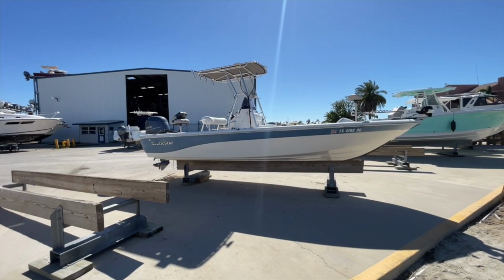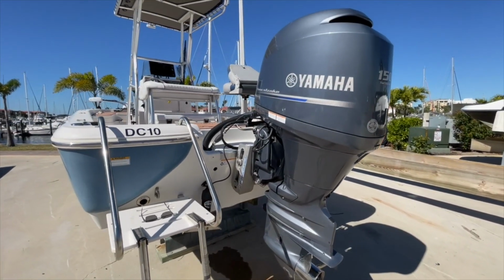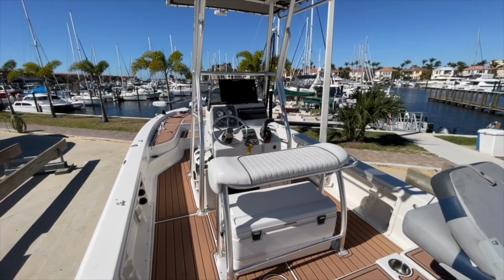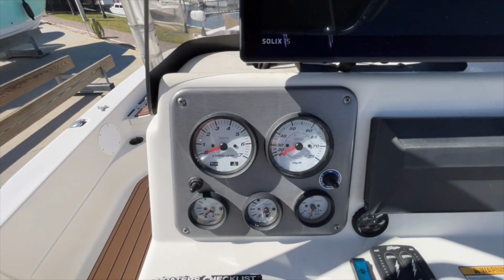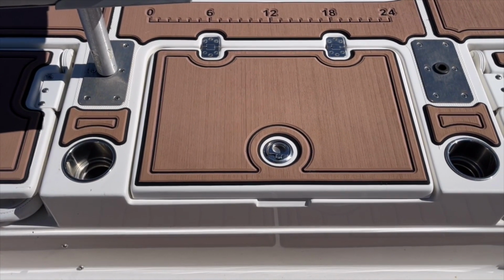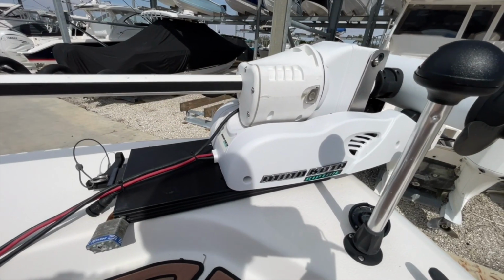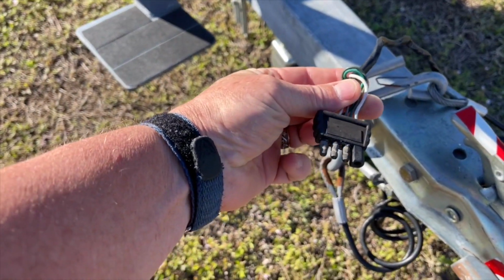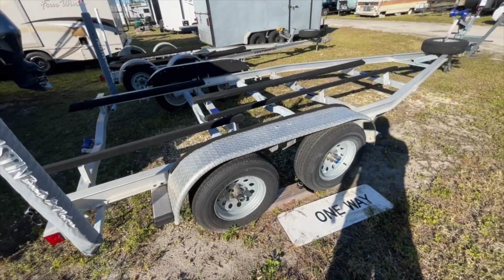EP 68: NauticStar 2200 Sport Center Console Boat Tour [2013]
Come take a  boat tour with me on a NauticStar 2200 Sport Center Console and see what one of these cool NauticStar 2200 Sport Center Console really looks like on the inside.

Vessel listed for sale here (if link is dead...the boat is sold)

Boat Lender: Want to connect with my boat lender that I give my clients as a yacht broker...the leprechaun of boat lending brokers?